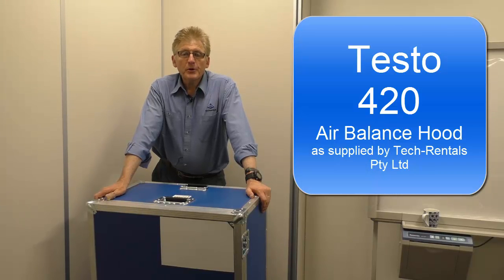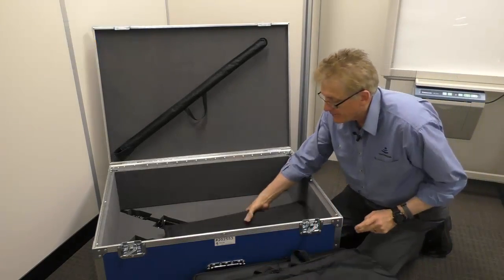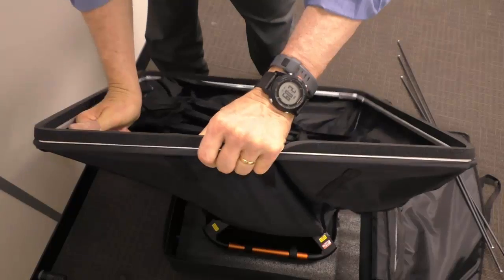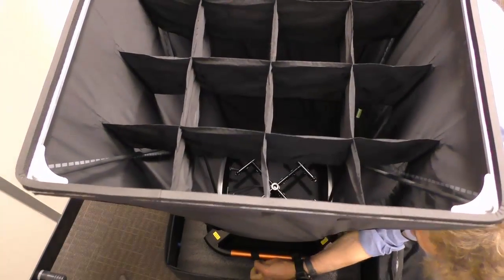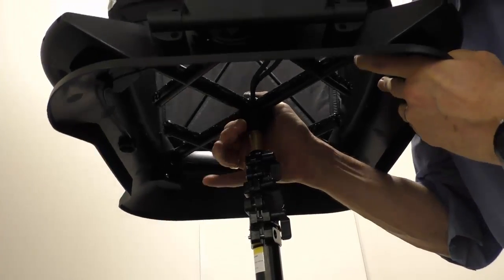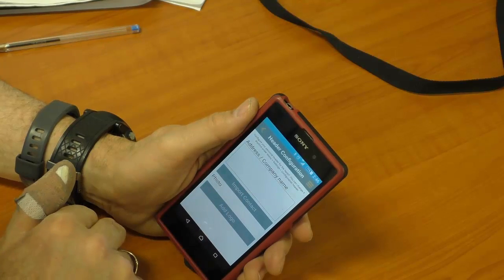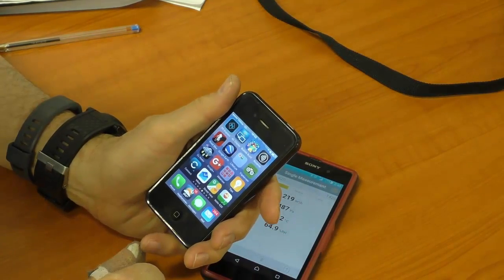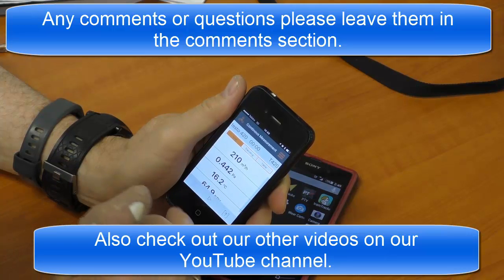Setting up the Testo 420 Air Balancing Flow Hood System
Video includes an overview of the different parts of the unit, the hood sizes, and how to assemble the Testo 420 for measuring. Learn how to turn the unit on and turn on Bluetooth for remote measurements.

Unit includes 610 x 610, 360 x 360, 305 x 1220, 610 x 1220 hoods and stand, and 500 mm pitot tube. Measures 40 to 4000 m3/hr ±3%, Temperature 0 to 70°C ±0.5°C, -20 to 0°C ±0.8°C, 0 to 100% RH ±1.8% +3% Rdg, Differential Pressure 0 to 120 Pa ±2% Rdg +0.05 Pa. Android or iPhone app can be downloaded for one man remote operation.